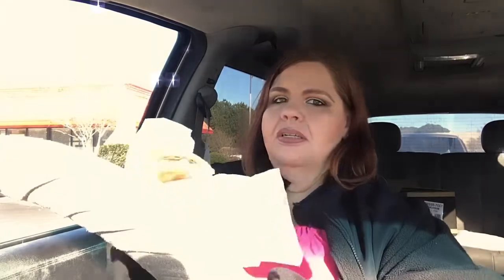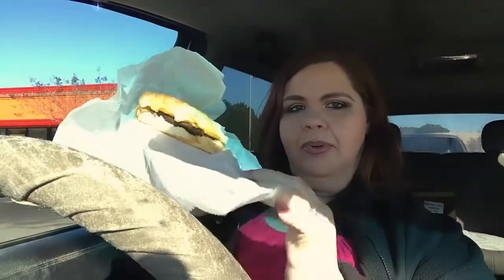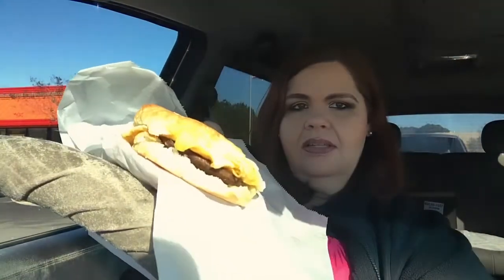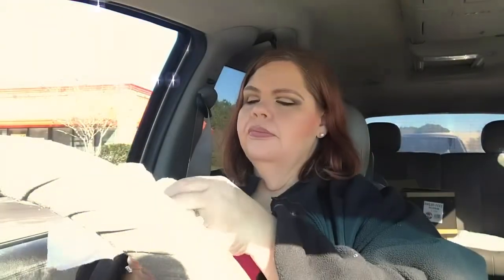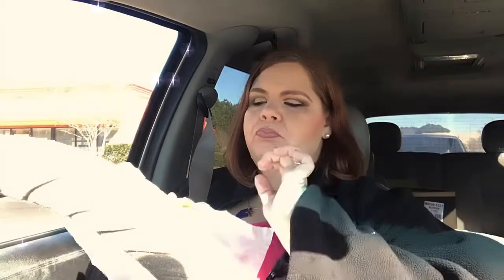Bojangles Breakfast w/ at homebrew Van Houtte Coffee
Monday & Friday Vlog Moments - Various Topics
Tuesday & Thursday - Combing two of the things I love coffee & the word of God!
Wednesday - Variety

Shop my teespring merchandise